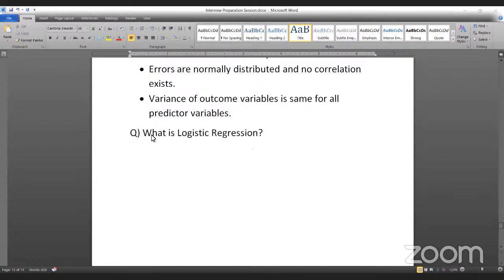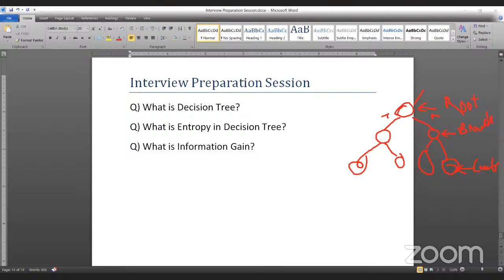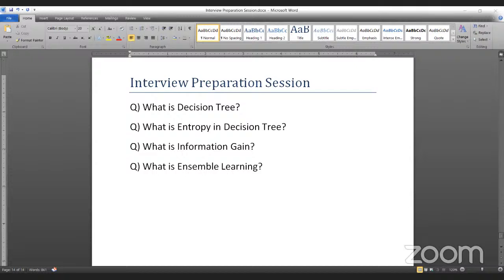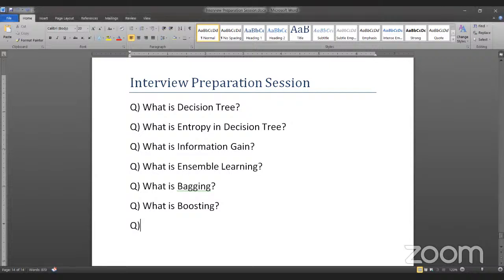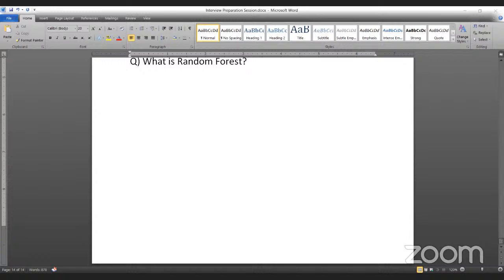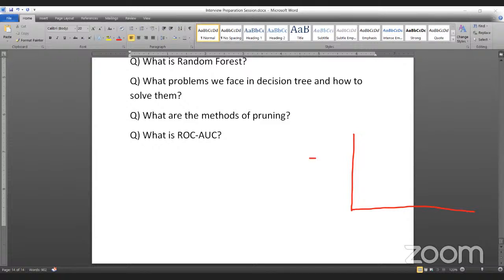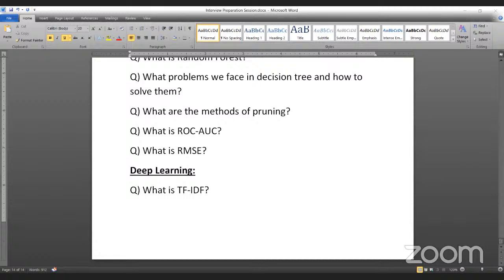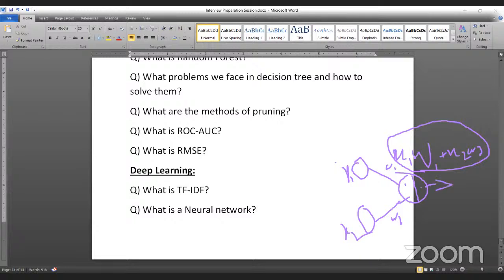Interview Preparation | Data Science| 29-4-22